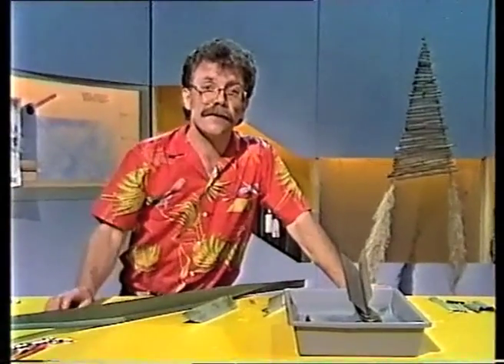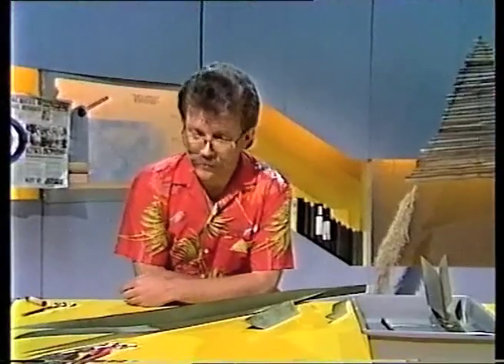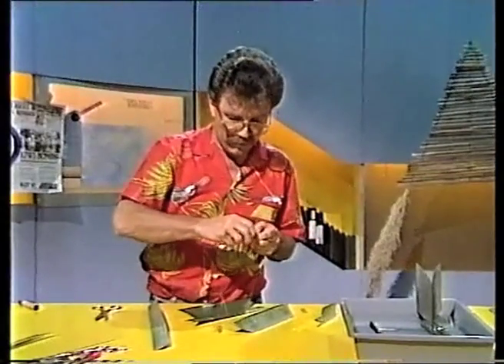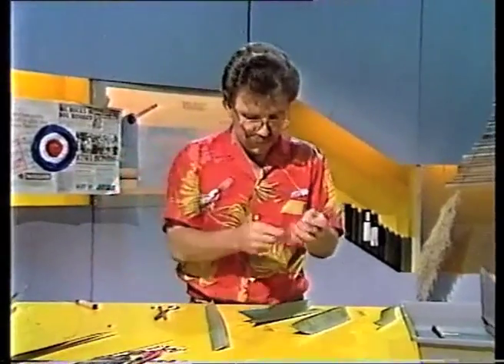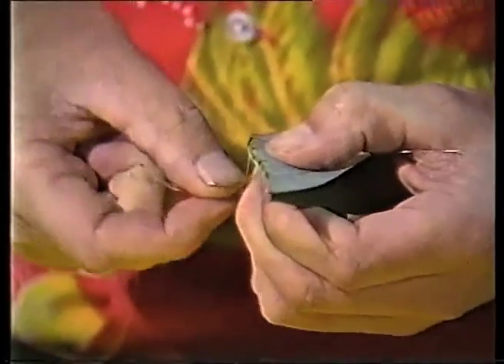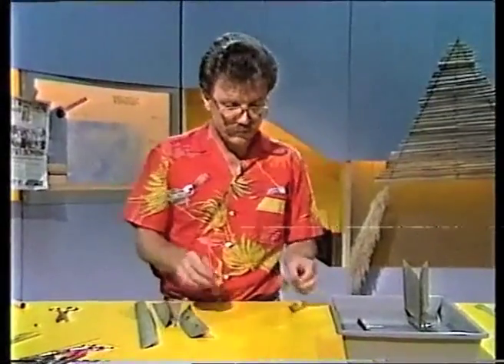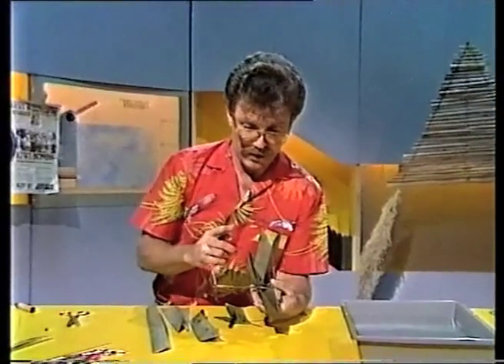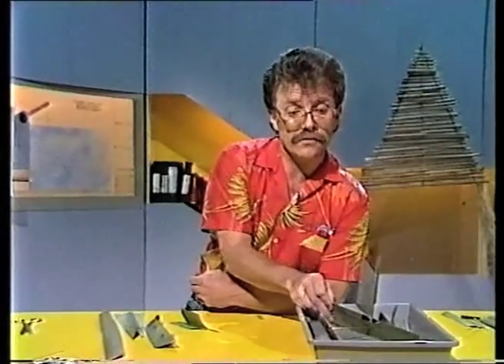Eddie Sunderland - New Zealand Flax Boat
Eddie Sunderland was a kid's TV presenter on a New Zealand show called "What Now". He made quick ideas each week for kids to make. He was on What Now from 1984 to 1992.

Featuring : Eddie Sunderland.